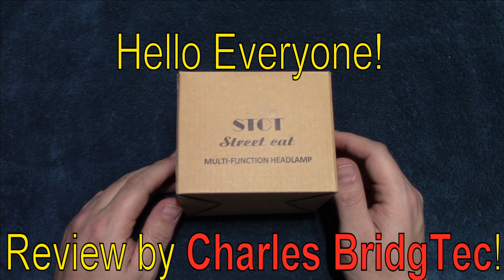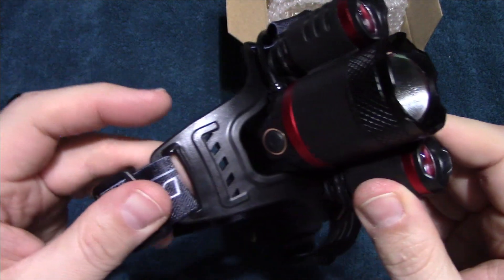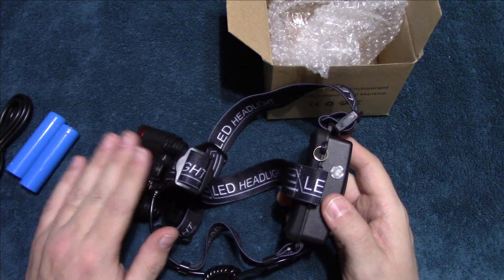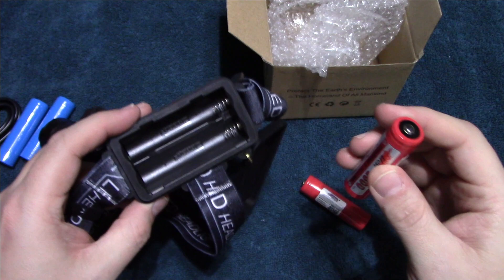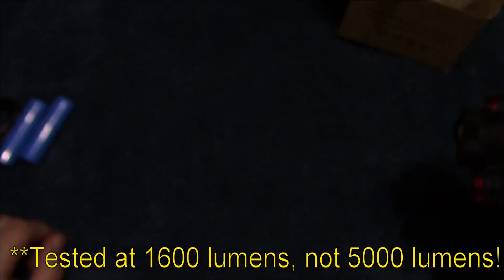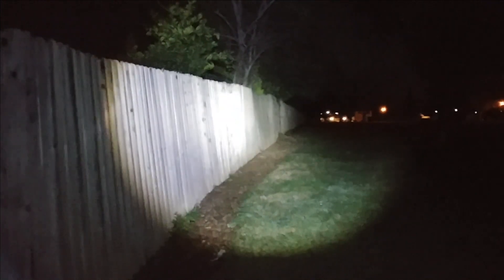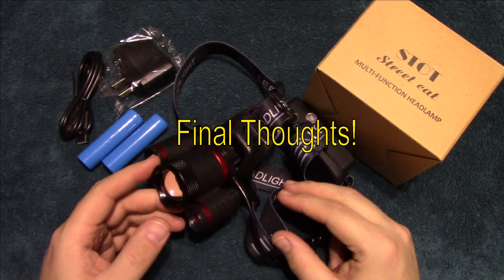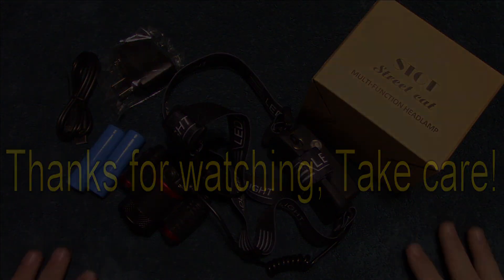STCT Street Cat Head Lamp Kit Review!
Here is the Street Cat from STCT! This performs well, and is water resistant, not water proof of IPX-4. In my tests the light was only able to produce about 1600 lumens with all LED's functioning at the same time. The middle LED produced about 800 lumens max. while the two smaller LED's produced about 800 lumens together. This unit is still bright and will run at full output without really even getting warm. I recommend protected cells of 2500mAh or more for best performance and runtimes. The batteries that come with this light only averaged about 1700mAh. So all in all this head lamps construction is good performance in light output is good. So this is basically a good overall headlamp at this price with my discount with only 1 con was the batteries. The older LED's I was not expecting 5000 lumens as stated in the Amazon listing of this product.